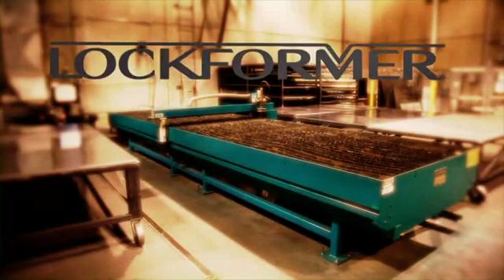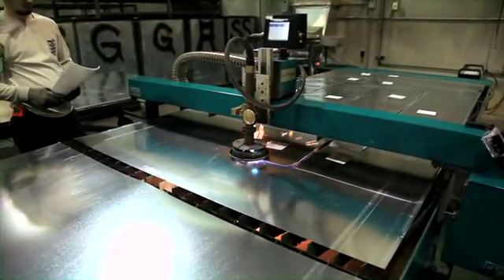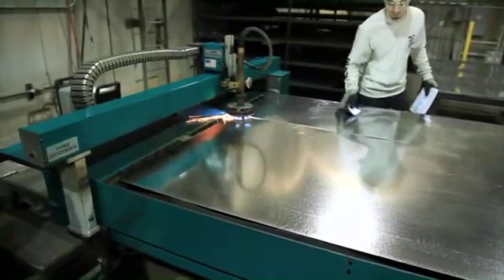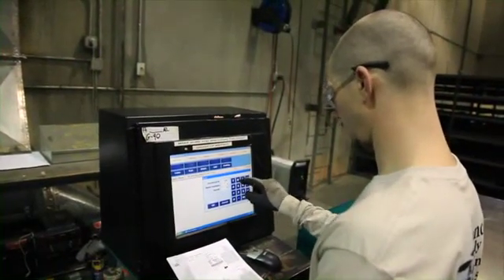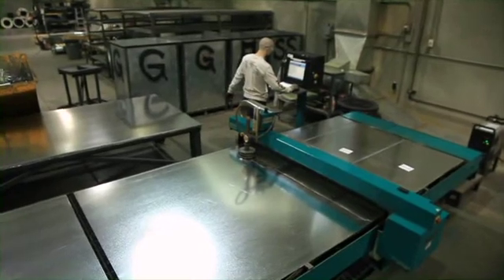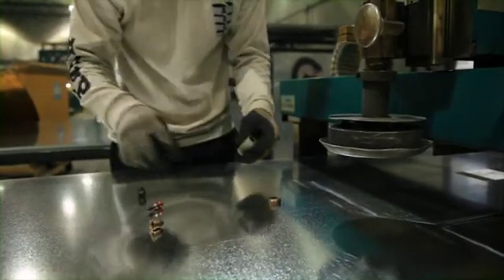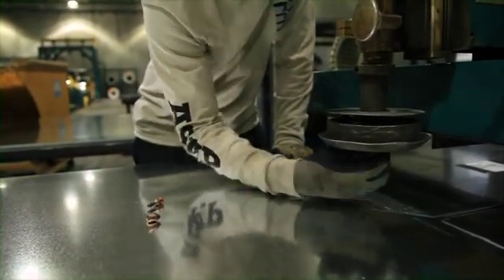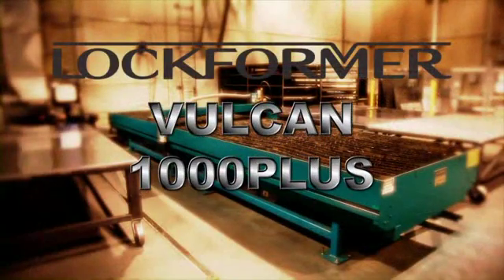Lockformer Vulcan 1000 Plus Plasma Cutting Table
Precision, durability, control, and speed make the Vulcan 1000 Plus the ideal Plasma Cutting table.